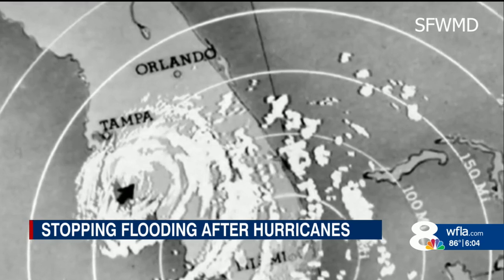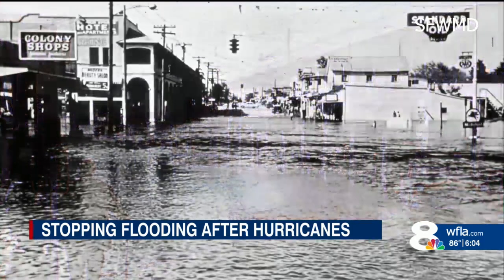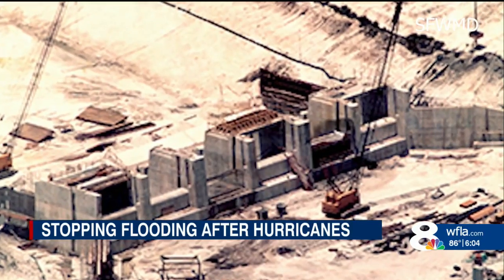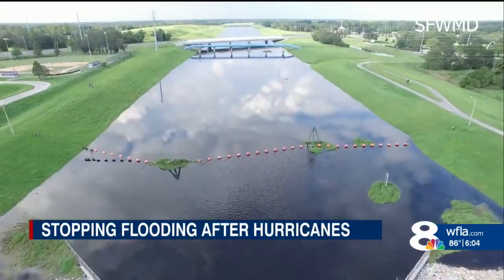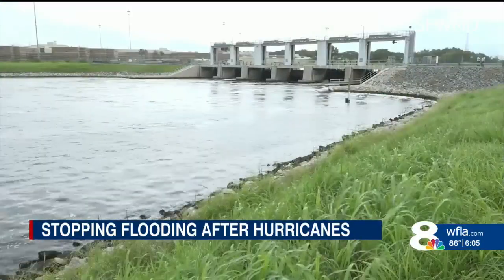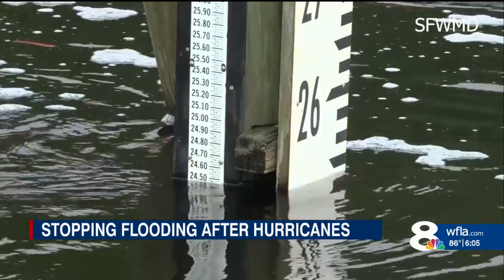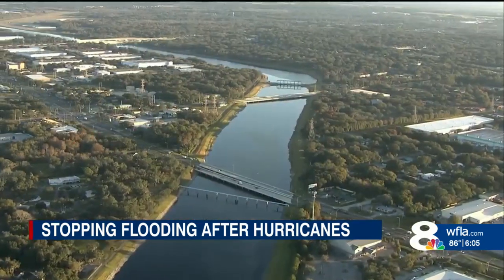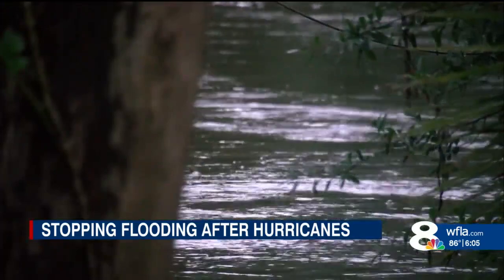Tampa Bypass Canal System in place to prevent flooding and divert water in the event of Hurricanes o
Hurricane season is just two weeks away. There is a system in place to protect Tampa Bay residents along the Hillsborough River from flooding by diverting water.